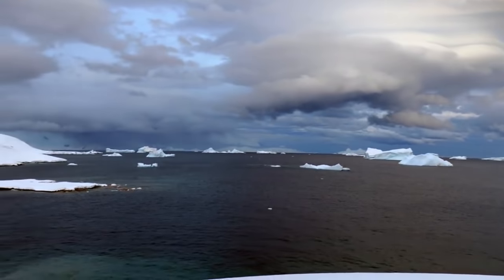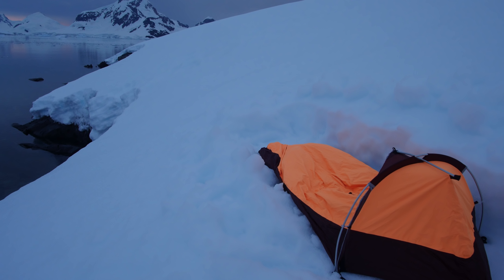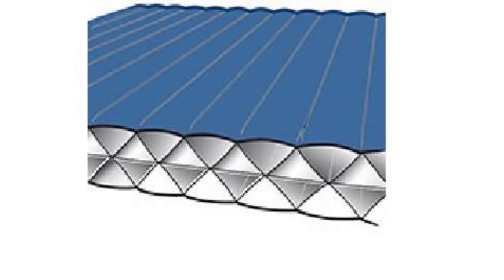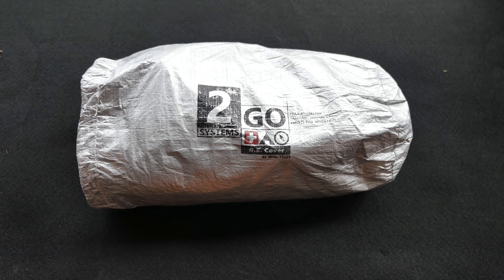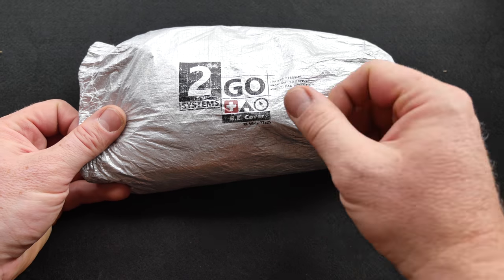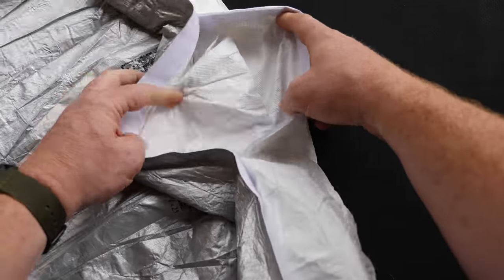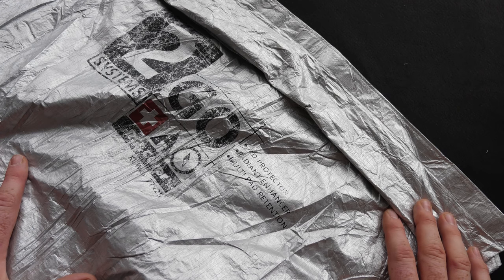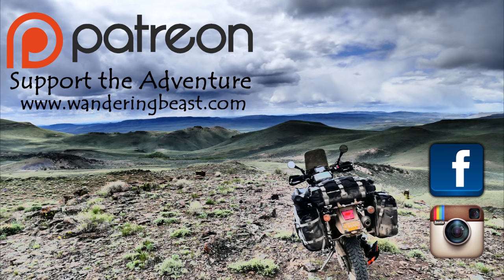2Go Systems R.E. Cover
A terrific solution for us winter camper and mountaineers. Simple lightweight sleeve that just makes life easier if you're not counting ounces.